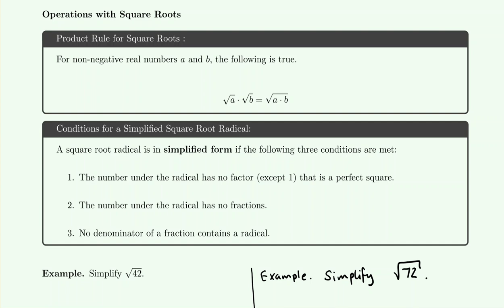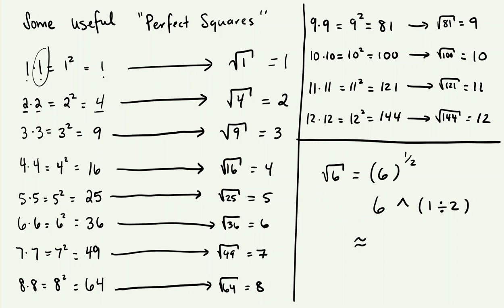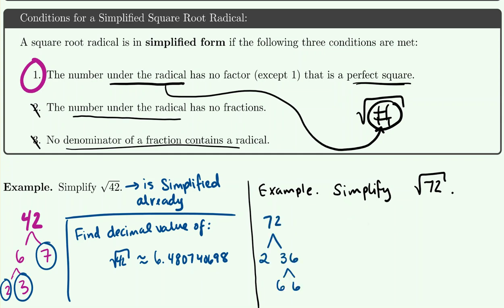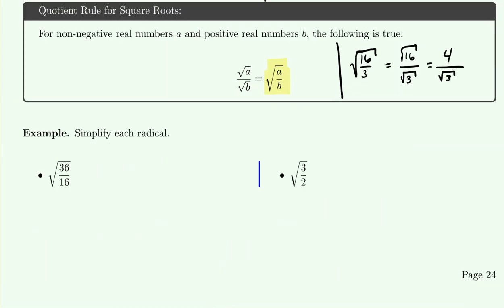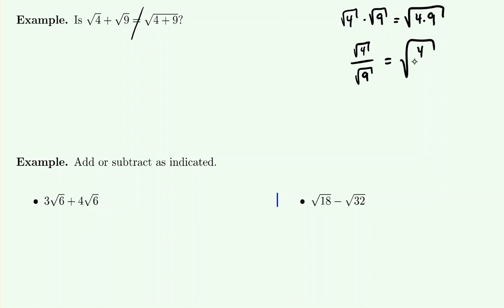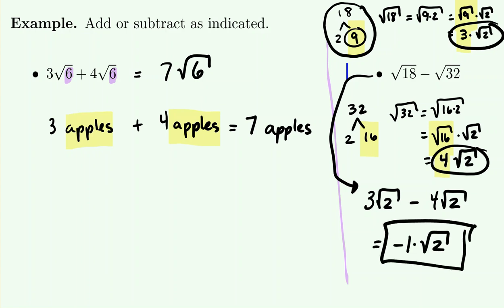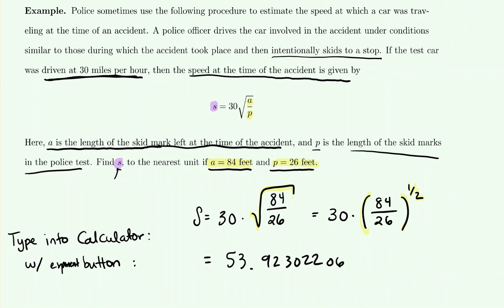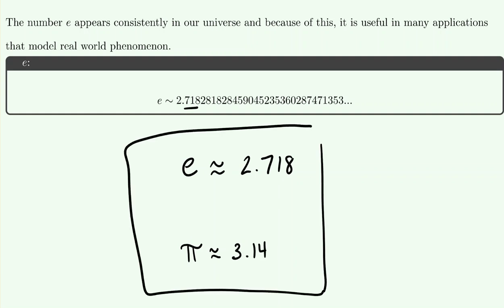MGF 1107 - Irrational Numbers and Decimal Representation